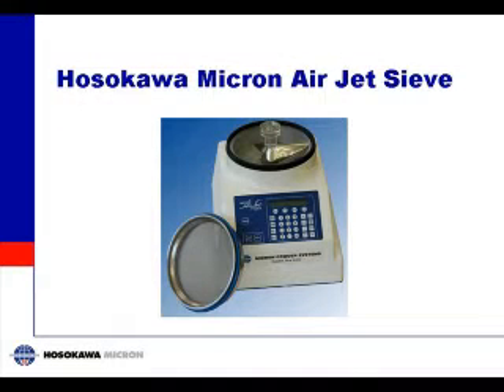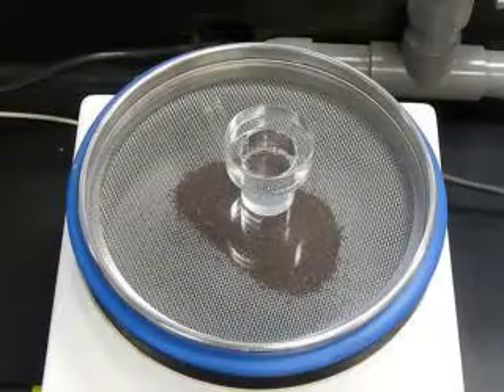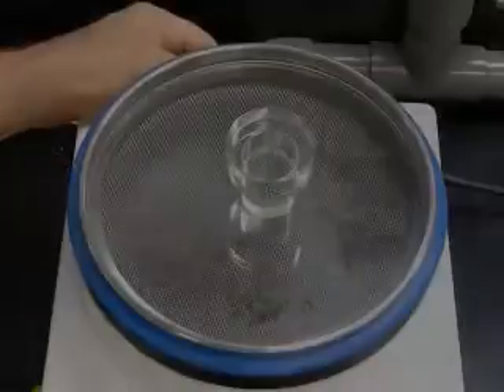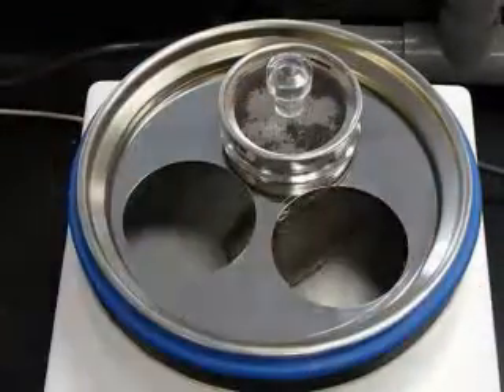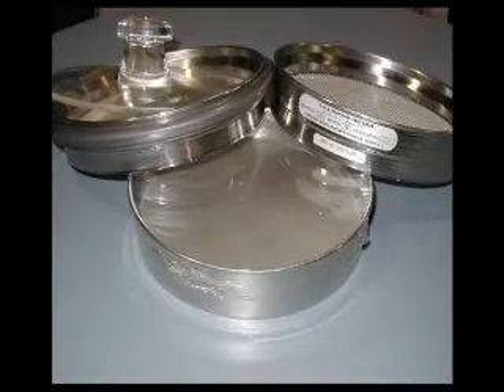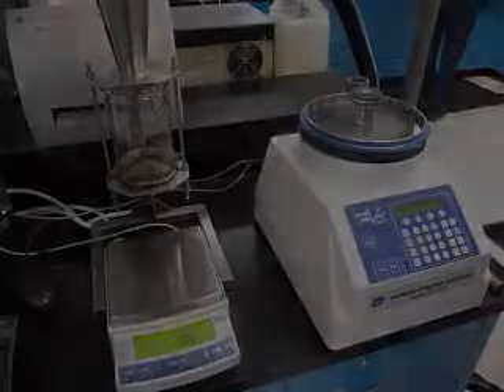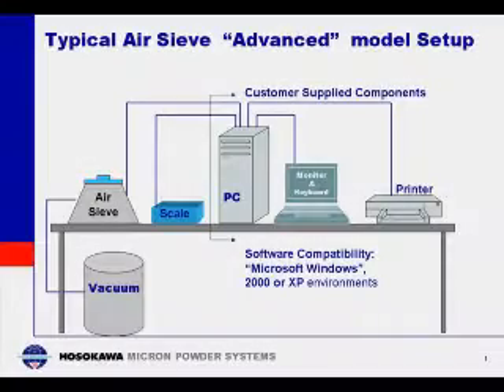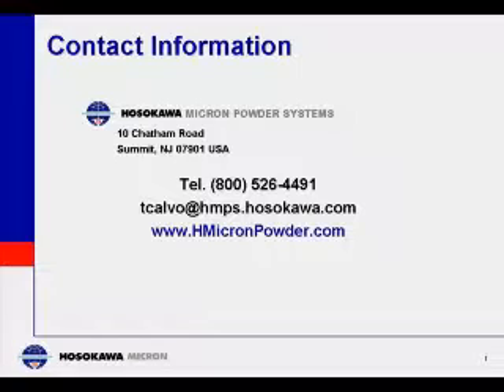Hosokawa Micron Air Jet Sieve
The Micron Air Jet Sieve utilizes a dynamic sifting principle that enhances the accuracy and reproducibility of particle size analysis. Use of this device has become a preferred method for such tasks as quality assurance of incoming raw materials and the confirmation of final product specifications.

While negative pressure draws all the particles below a defined particle size down through a screen, a positive airflow is introduced upwards through a rotating wand. This airflow deagglomerates and disperses any undersized particles. Precise particle size can be quickly determined at sizes from 20 to 4,750 microns. This unique rotating wand method also eliminates the need for tapping or brushing and increases reproducibility with controlled measurements of pressure drop and duration. Additionally, the operation is quieter, cleaner, and requires less space than other types of similar analytical equipment. Where absolute reliability in determining particle size and particle size distribution is essential, the Micron Air Jet Sieve is the industry choice.